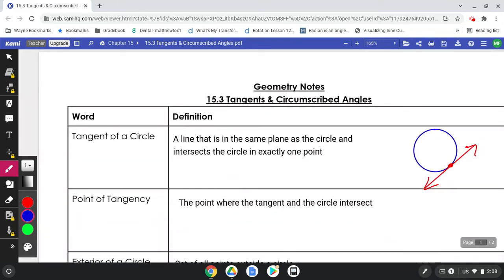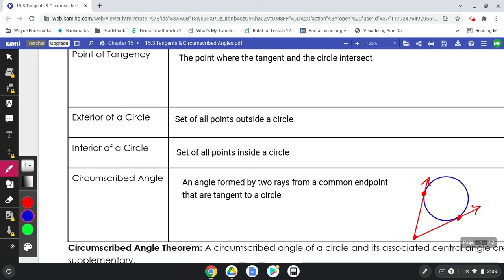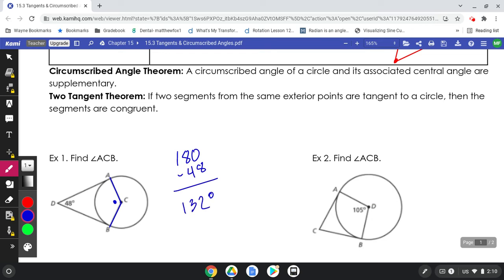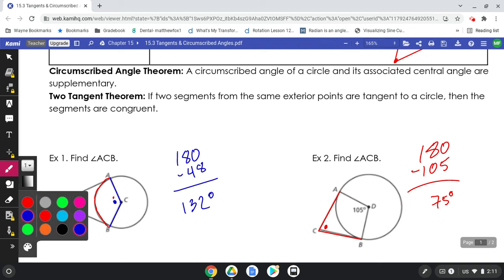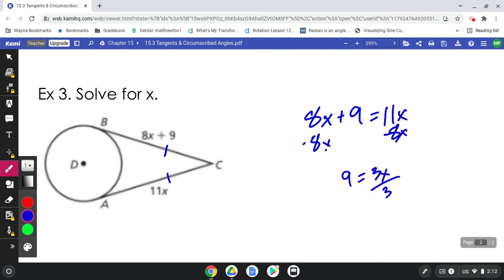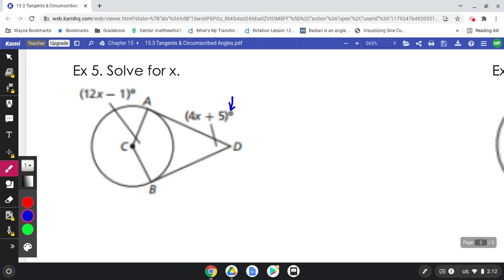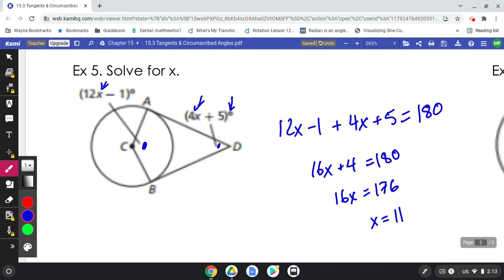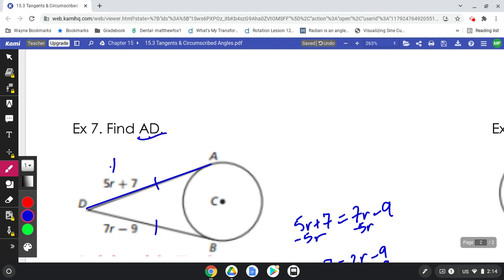Geometry Notes- 15.3 Notes- Tangents and Circumscribed angles- March 14, 2022